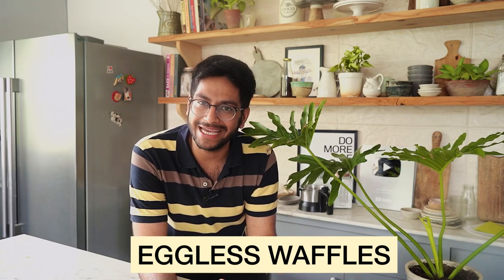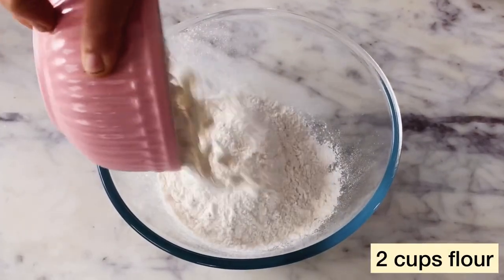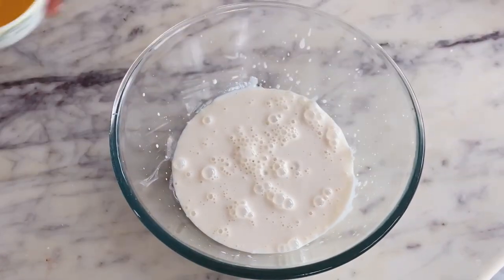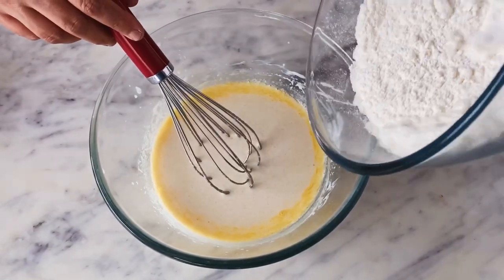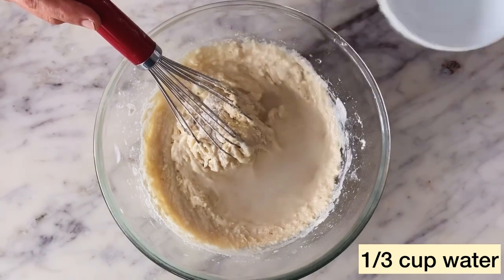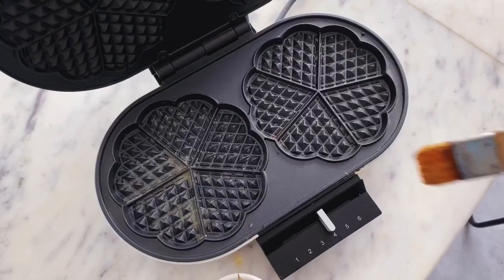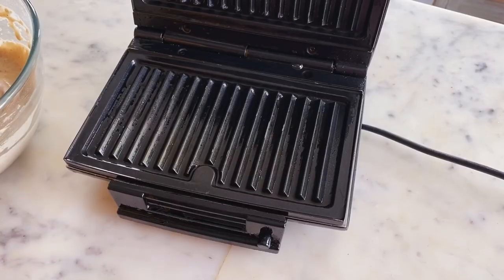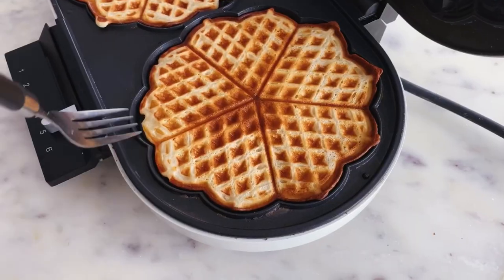EGGLESS WAFFLES RECIPE + how to make waffles without waffle maker | EGGLESS CRISPY WAFFLES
It’s a Sunday which means we must alllll make waffles for breakfast! This Eggless Waffle recipe is super simple and only calls for some very basic ingredients that I’m sure you already have at home. No fancy ingredients, no eggs and still this recipes makes the most yum crisp cafe style waffles. You can also make them with whole wheat flour if you want to avoid maida.

I also share with you how you can make these eggless waffles without a waffle maker/ waffle iron. The hack is to use a sandwich griller. I’ve done a video on this earlier but I thought I’ll share it again. In a sandwich maker, it’ll take about 10-15 minutes for the waffles to become crisp!

Ooo and making this for your sibling on Rakshabandhan would be such a great idea!!

Recipe Notes

The milk I used it at room temperature
Adding lemon juice ( or any acid) to the milk splits it and gives us buttermilk that makes the waffles fluffier
You can also use white vinegar instead of lemon juice
I made the waffles with maida (all purpose flour) but you can also use whole wheat flour
If you don’t have a waffle maker,  use a sandwich grilled- it takes much longer for the waffles to become crisp
The cooking time will depend completely on the waffle maker you are using
The waffle maker I used is from Koryo but I don’t love it so much.
If you want to make these waffles chocolaty, simply replace 1/4 cup of flour with cocoa powder

INGREDIENTS-

Melted Butter ¼ cup+2 tbsp